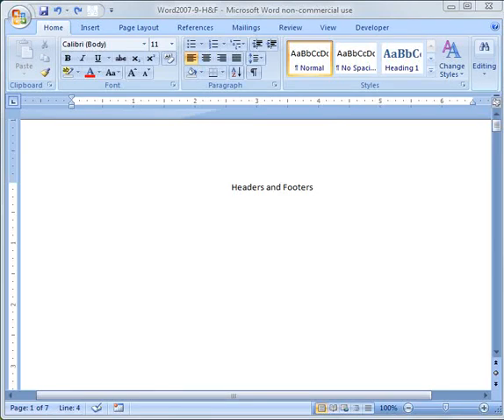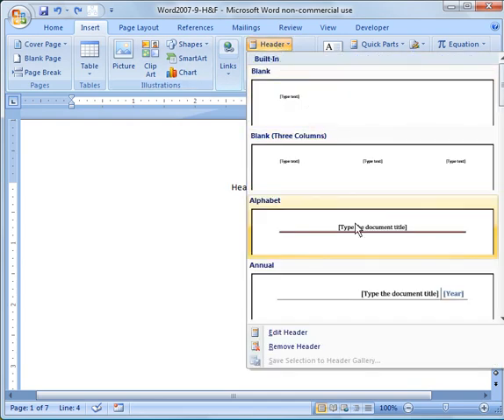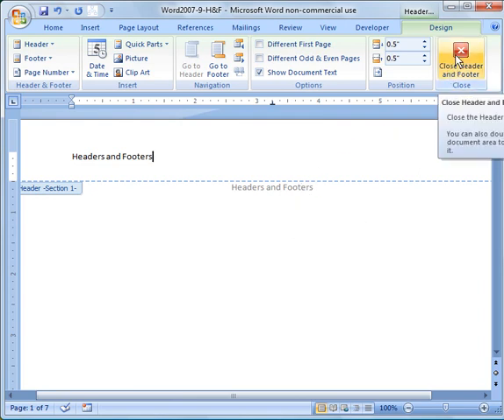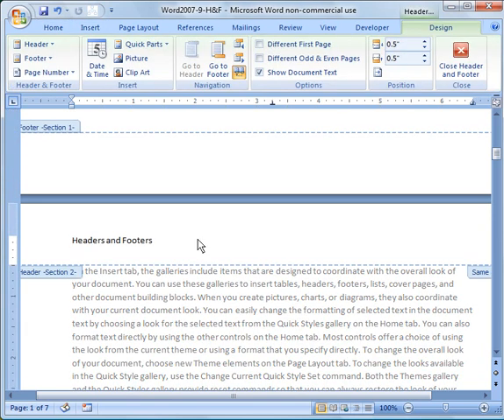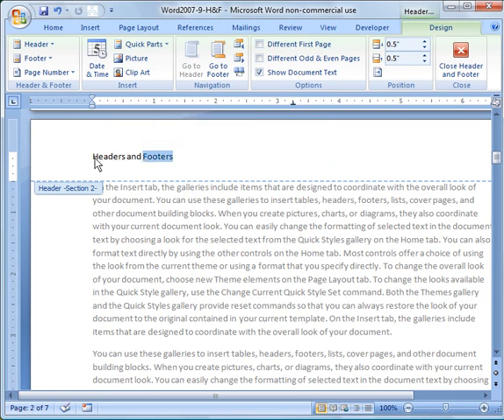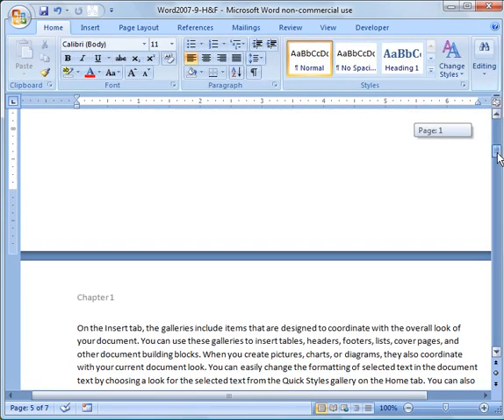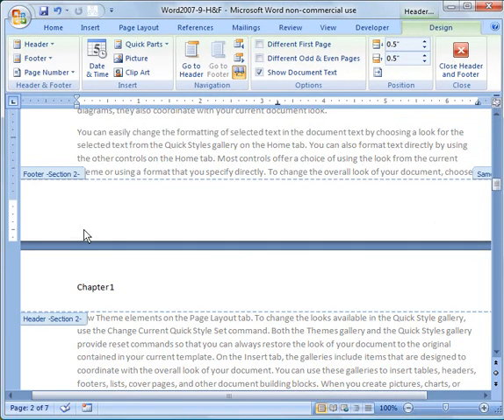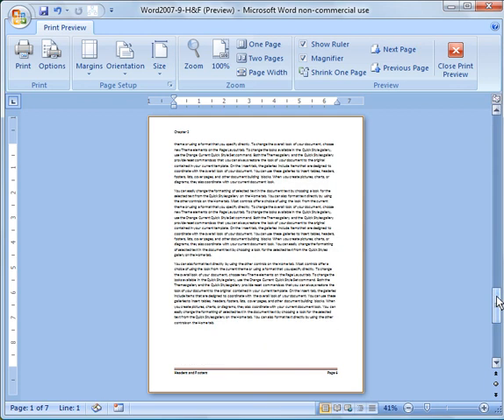Word 2007 Tutorial 9: Headers and Footers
Word 2007 Tutorial 9:  Headers and Footers.  Working with Headers and Footers.  Demo including how to make different headers and footers by section.